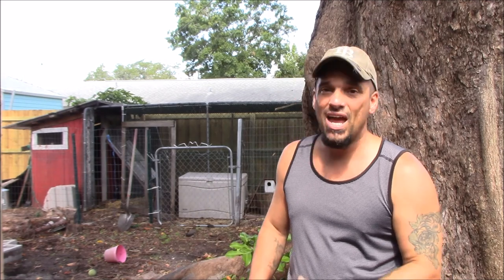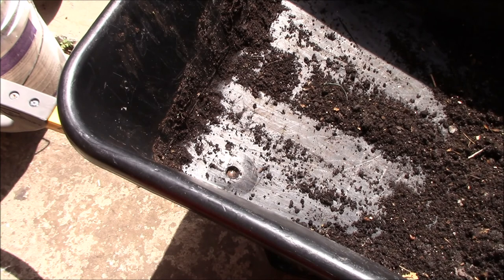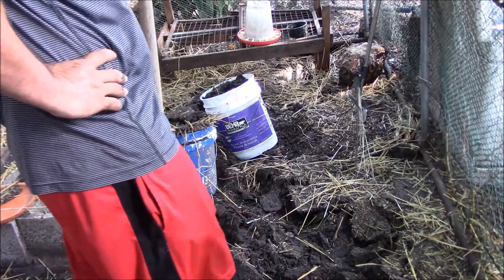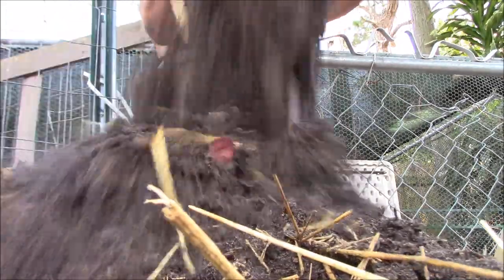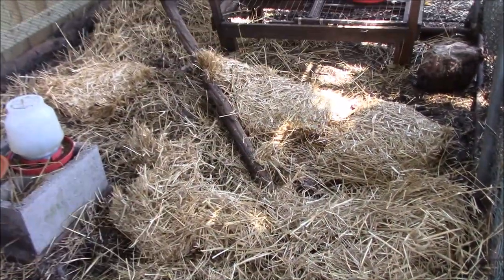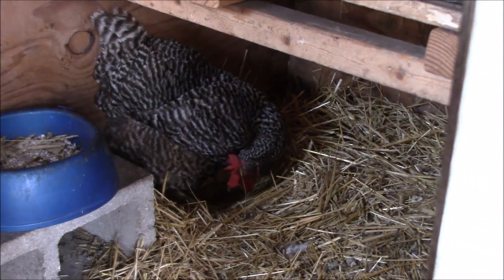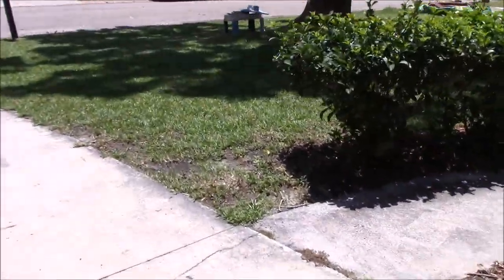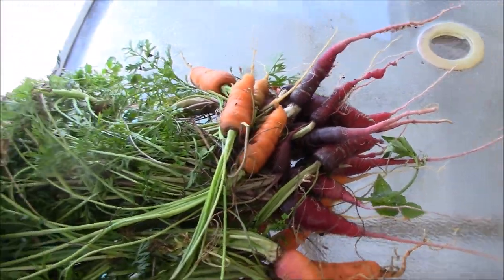Digging Out The Chicken Run Compost And Starting A New Batch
Time to pile up a big mound of chicken compost from the run and start a new batch in the chicken run